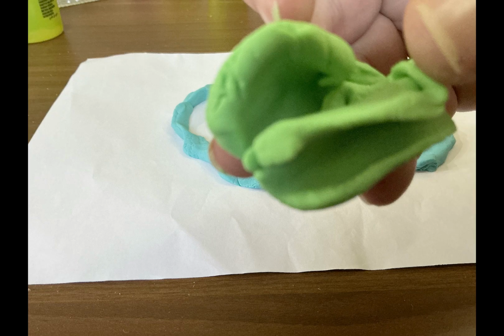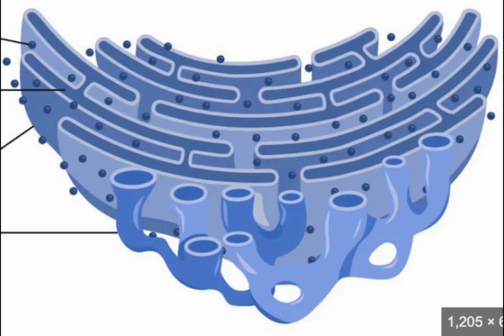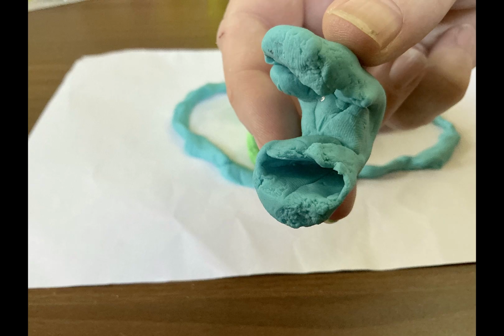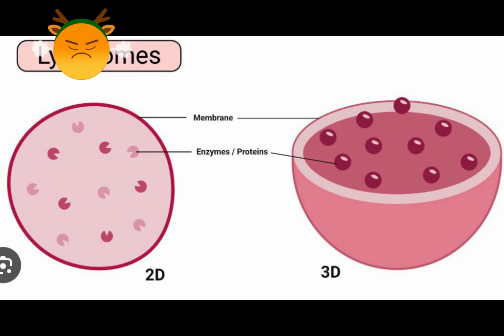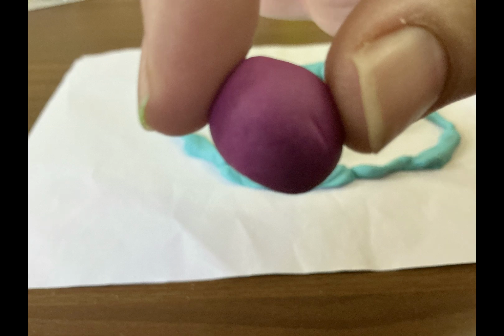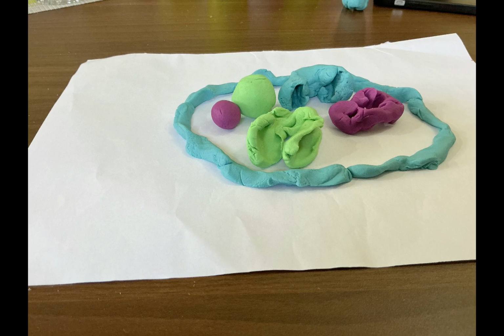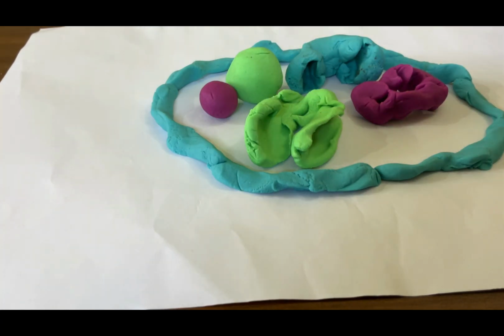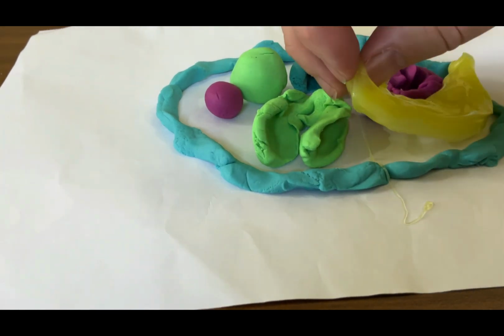Clay cells for curious kids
How to make a cell parts out of clay. Science.  Cells. fun. Kids.